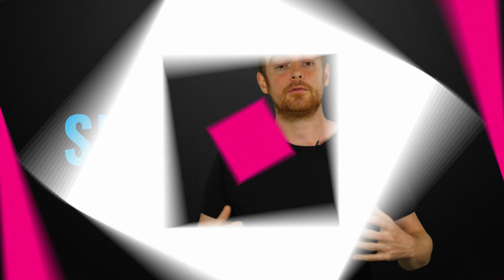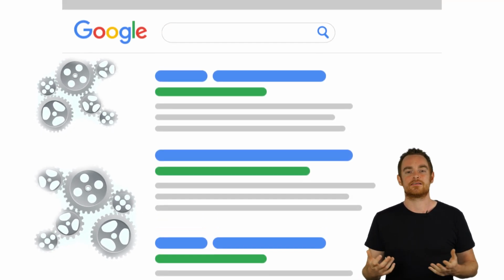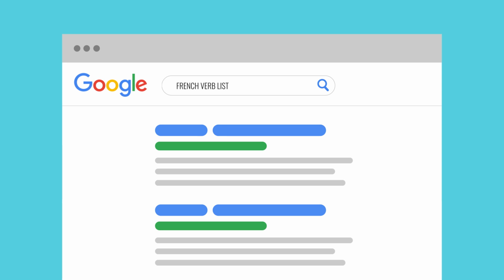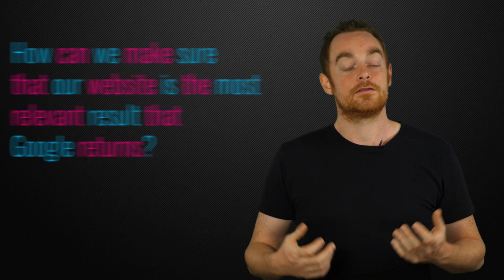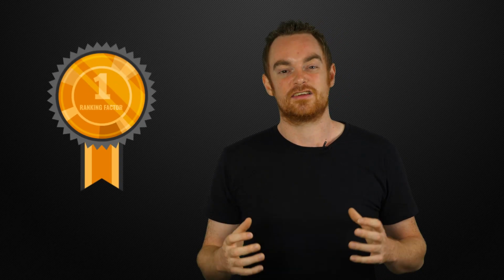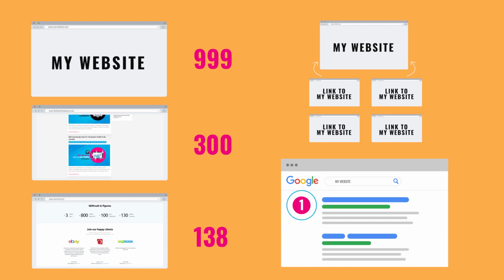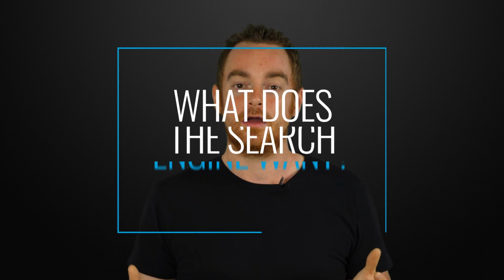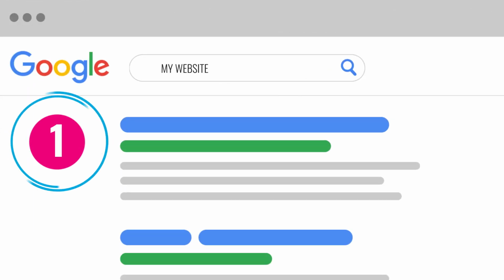How Do Search Engines Work? (It's simple really)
Because once you learn how search engines work, you can learn how to take advantage of them.

So I am going to teach you one of the most import pieces of information that many SEO's skip-

How Do Search Engines Work

Because once you understand how search engines work, you can figure out how to optimise for them.

Whether you want to optimise for Google, YouTube or Amazon - the first thing you need to do is learn how their search engines work.

It's simple really!

In my full tutorial on my blog you will learn:

✔️ Google’s database is managed by crawling and indexing webpages
✔️ Crawling is when a spider follows a link to discover newly added webpages
✔️ Indexing is the next step where Google will add and organise new pages into its database
✔️What factors influence how your sites appear in Google

🎞️ - Video Chapters
00:00 Introduction To How Search Engines Work
00:06 How do search engines work
01:04 How to make sure your website is #1
02:11 Not all search engines are the same
02:36 How Amazon's search engine works
02:54 What do search engines want?